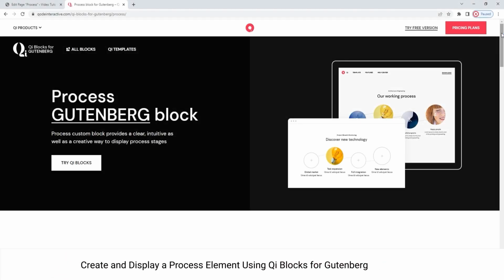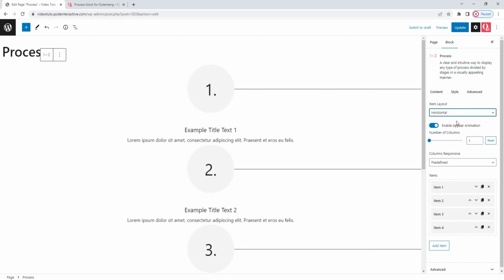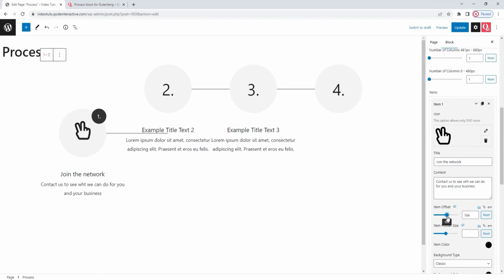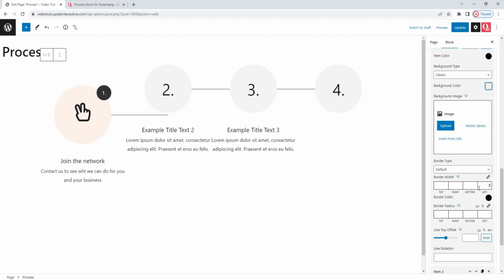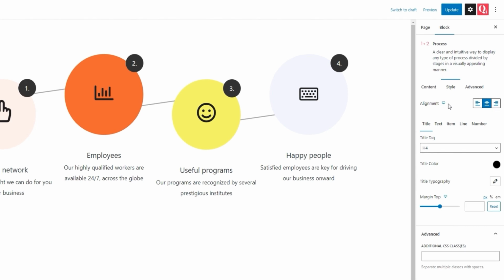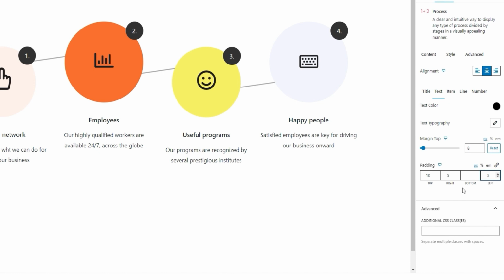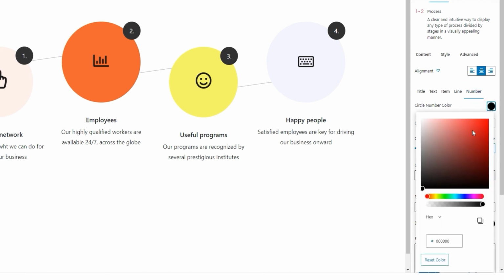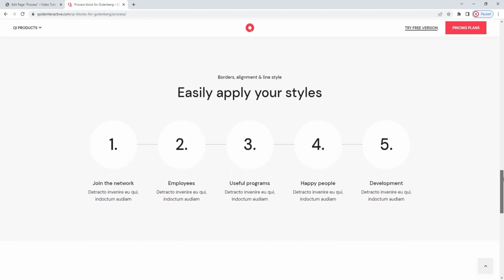Display a Process Using Qi Blocks for Gutenberg in WordPress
Find new ways to display the stages of a process with this versatile block from Qi Blocks for Gutenberg. Customizable at every step, with a wealth of style options, the Process block is an easy way to elevate information sharing. You can display the stages vertically or horizontally, add images, adjust positioning, and much more. This handy block makes it easier than ever to create concise and attractive information displays for your visitors. Best of all—it’s very quick to set up! Don’t wait to enjoy the benefits of smooth design and great functionalities.

With 80 advanced and superbly designed blocks, Qi Blocks for Gutenberg is an exclusive collection of varied Gutenberg-compatible blocks that allows you to create attractive and engaging page elements for your WordPress website. Follow along with our step-by-step tutorial as we guide you through the Process block’s settings and show you how to make the most of them. We’ll be creating a process display from scratch, and going through the various options you have for customizing the block.

00:00 - Introducing the Process block
01:13 - Getting started
02:47 - Customizing the content
05:38 - Customizing the items
13:33 - Styling the title
15:41 - Styling the text
17:16 - Styling the item
19:12 - Styling the connecting line
20:00 - Styling the numbers